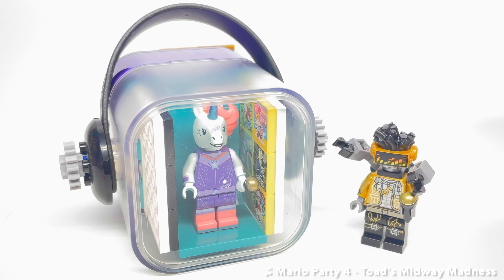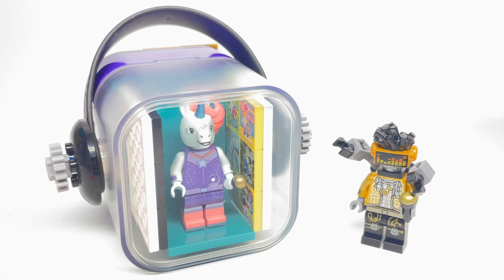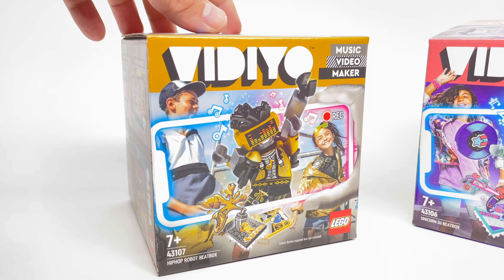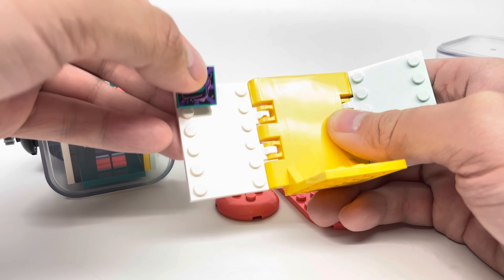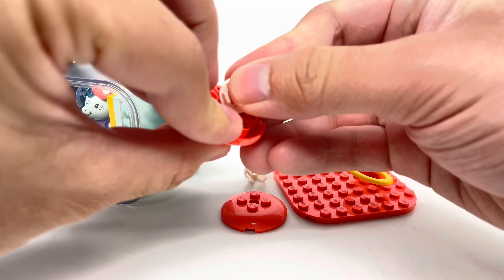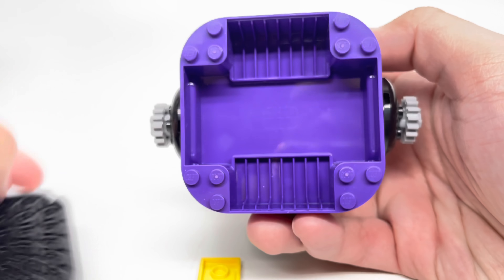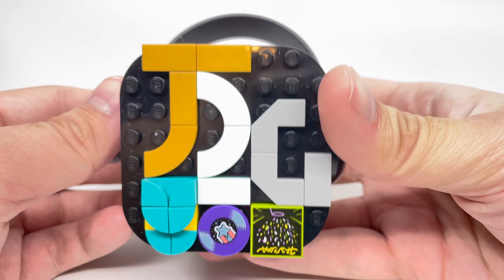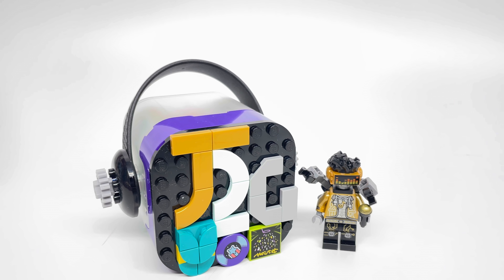LEGO Vidiyo BeatBox! Great NEW pieces... and my custom design. 😳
I wanted to do a little video on the new LEGO Vidiyo Beat Box designs, since I haven't gotten to review 'em yet. And I even showed off a MOC I made, and two BeatBox Vidiyo minifigures...
COMMENT RULES:
1) No number spam (as in 1st, 2nd, 3rd, etc). This is annoying and usually has NOTHING to do with the video. Also no "I'M EARLY" jokes. Those, again, have nothing to do with the video and are rarely constructive. Or comment spam, like "Legend has it nobody can like this comment!"
3) Don't be offensive. I'm keeping this one vague for a reason. Keep everything PG-rated, not even PG-13.
4) Don't spoil movies that just came out in theaters (as in, within a one month window).
5) Treat others with respect.
6) No political discussion, please. I'll remove any comments that break these rules. This is NOT because I'm an advocate for censorship.
7) No comments counting up or down to a certain day, like what Kremit used to do. The joke has ran its course...